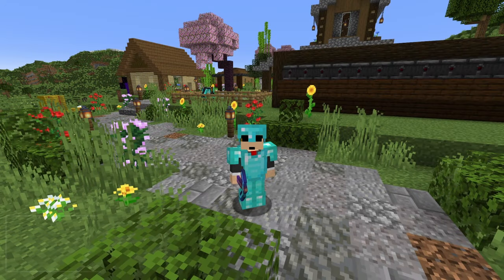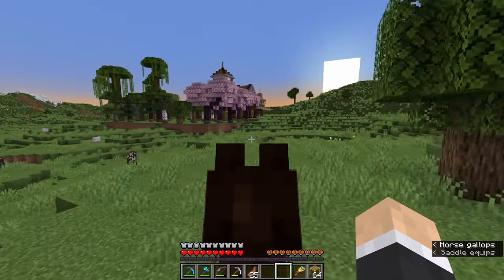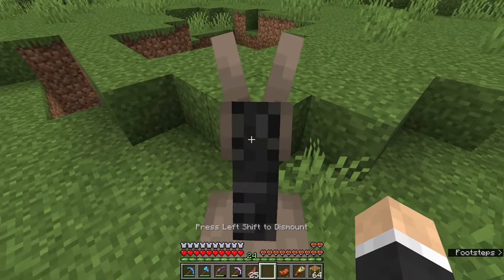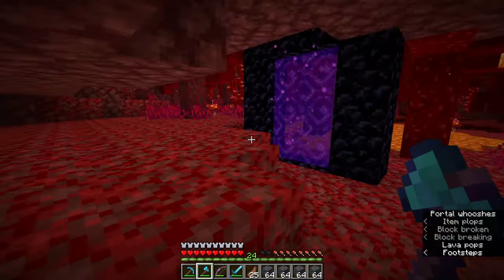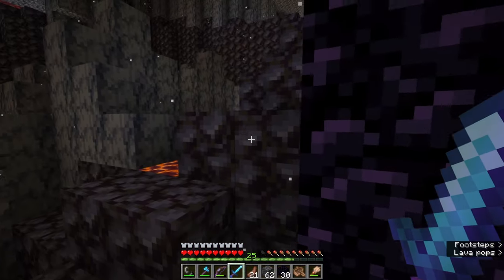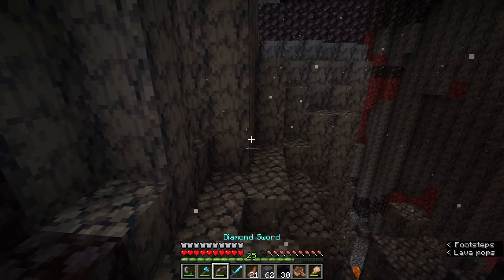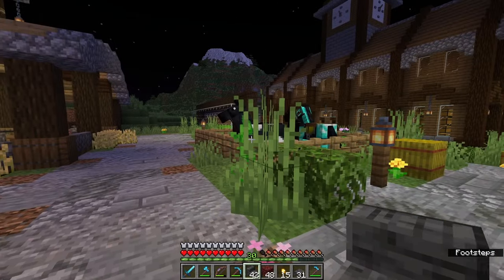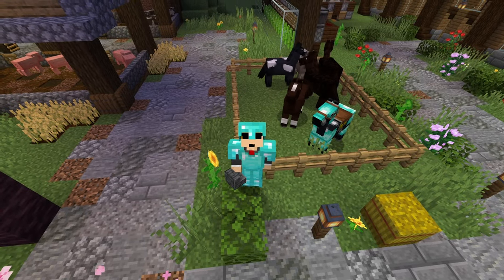"Starting the NETHER HUB!" The Optimistic Survival Series [Ep19]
Welcome back to another video! Today, we tamed some more horses, then went to the Nether to do some work! Have a great day!

Have feedback?